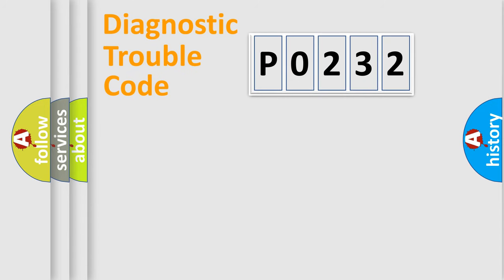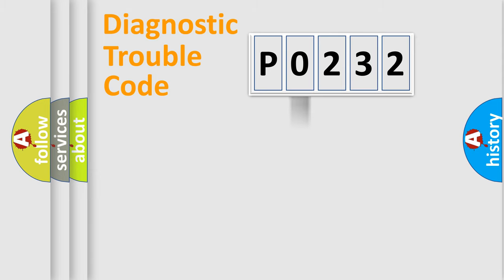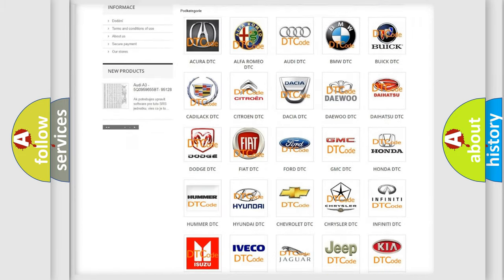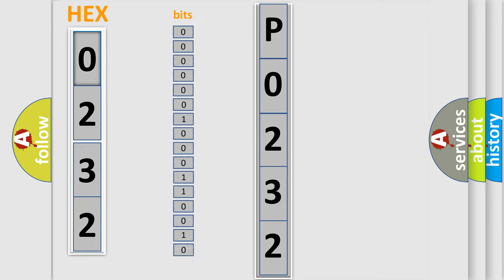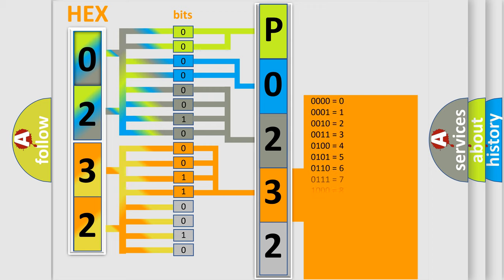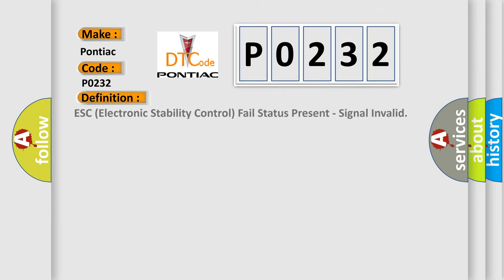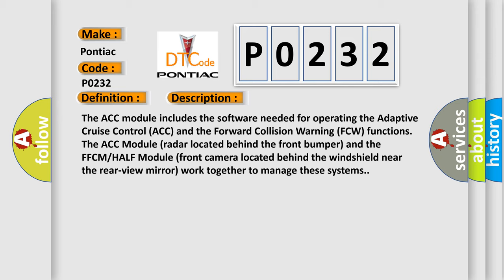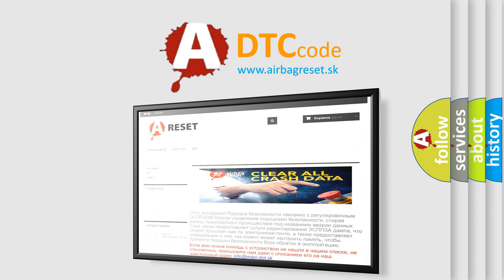DTC Pontiac P0232 Short Explanation